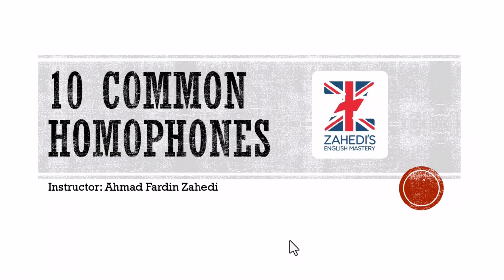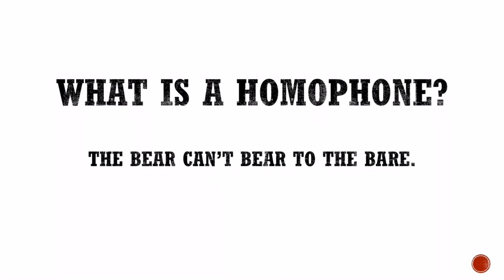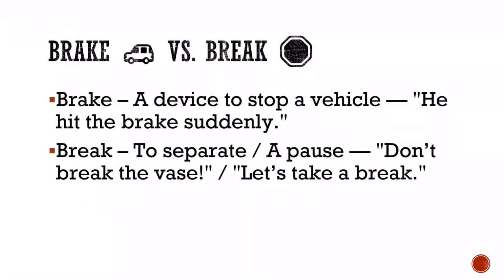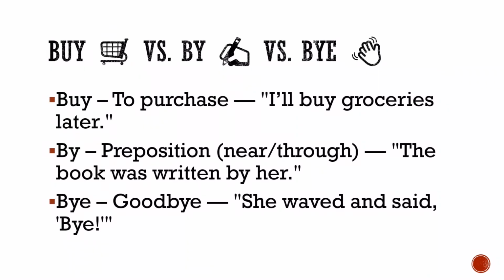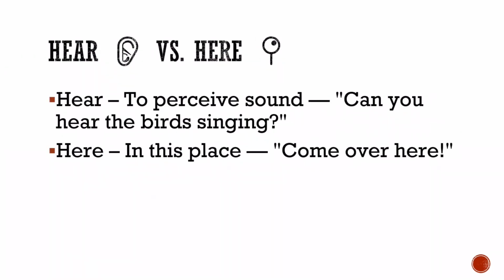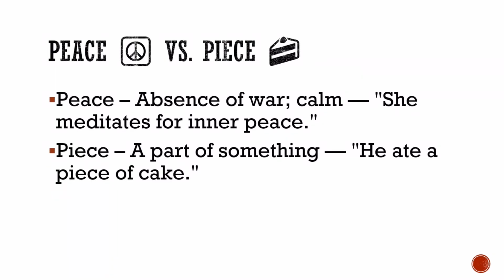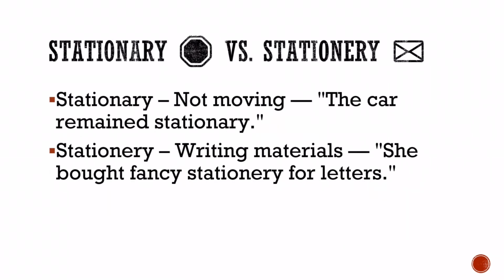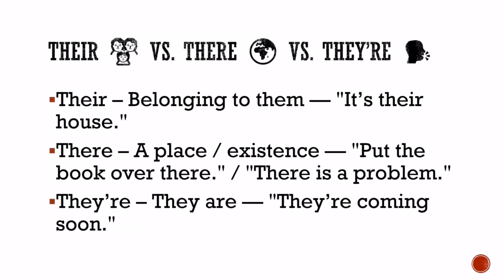Homophones (هم آوا)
🔤 Homophones Made Easy!
Learn common homophones (words that sound the same but mean different things) with clear examples & tips!

🔤 هم آواها به زبان ساده!
هم‌آواهای رایج (کلماتی که تلفظ یکسان اما معانی متفاوت دارند) را با مثال‌های واضح و نکات کاربردی یاد بگیرید!

💬 کدام هم‌آوا شما را گیج می‌کند؟ زیر همین ویدیو کامنت بگذارید!
👍 لایک و سابسکرایب کنید برای درس‌های بیشتر انگلیسی!